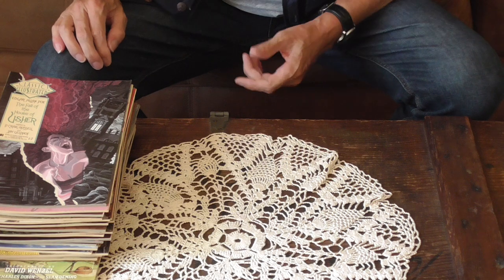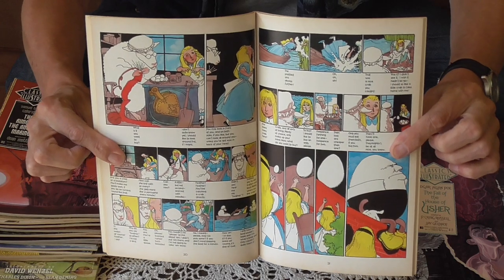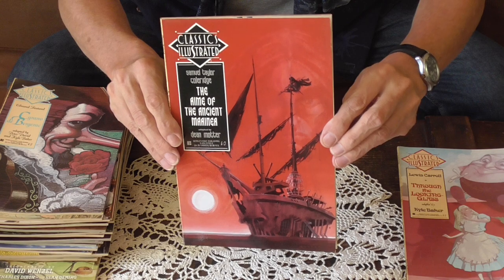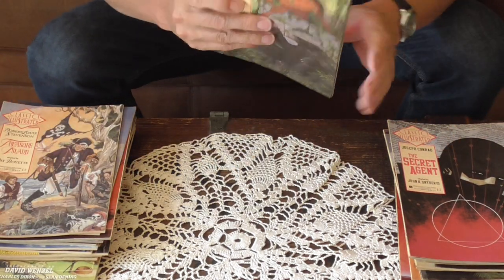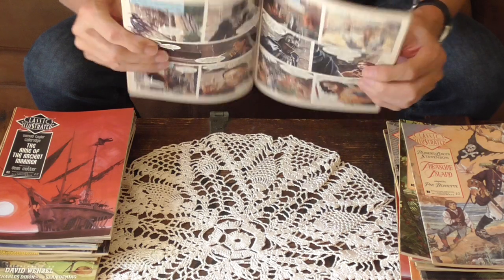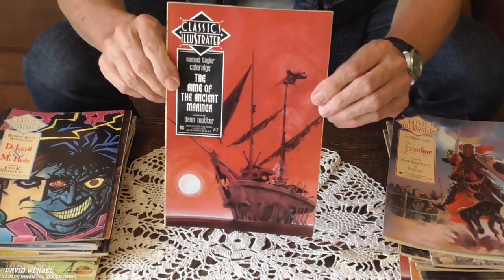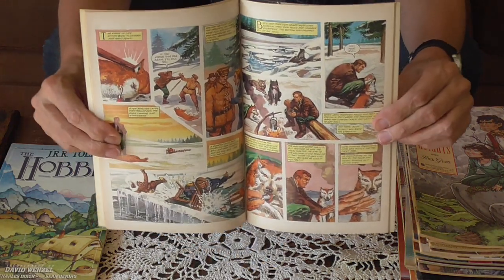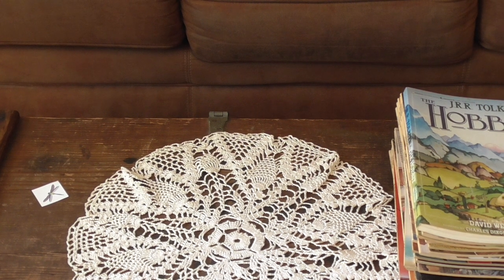Classics Illustrated Collection 1980s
Thought I'd share my 1980s Classics Illustrated collection.